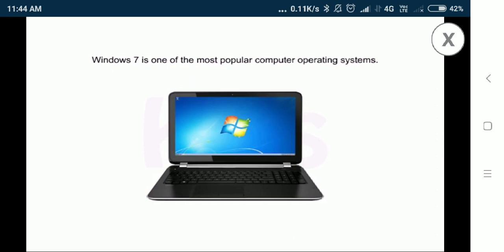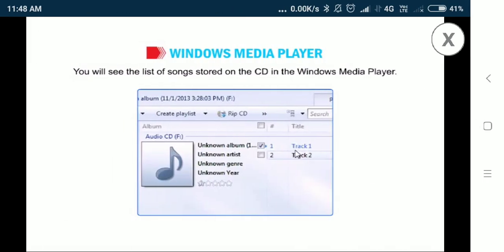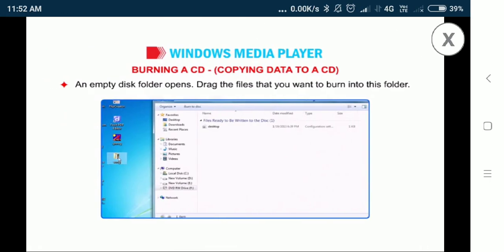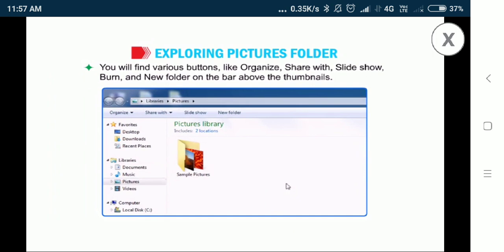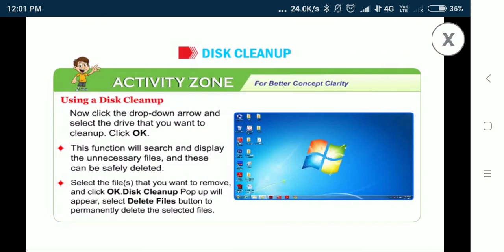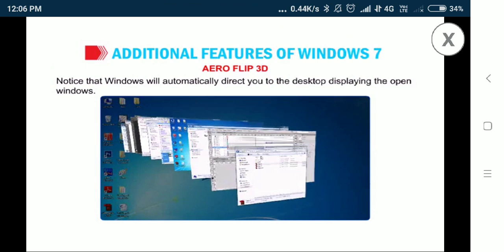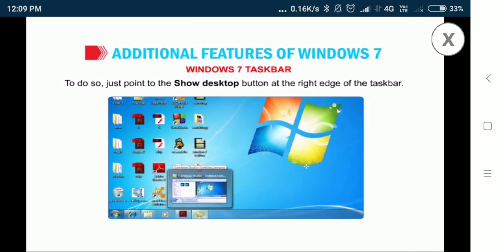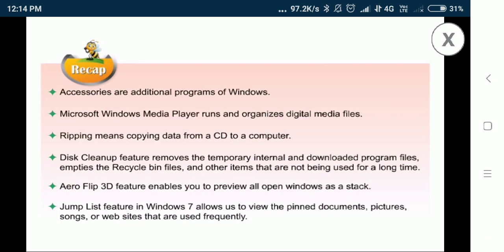Class 6, Computer Chapter 3 , More on windows 7